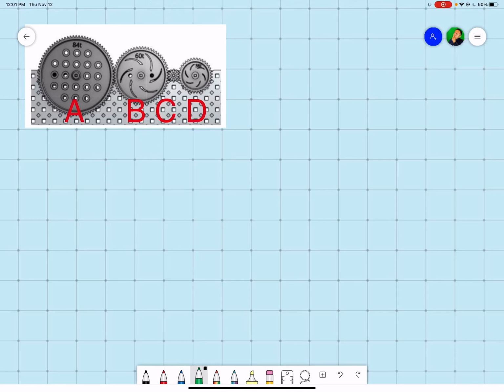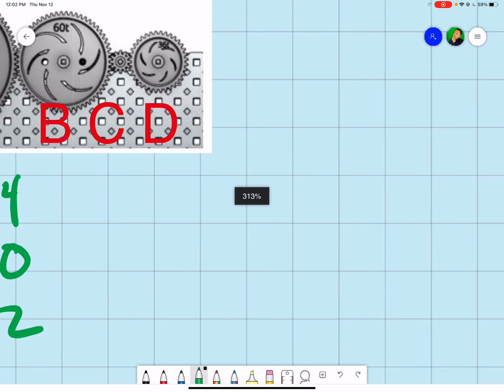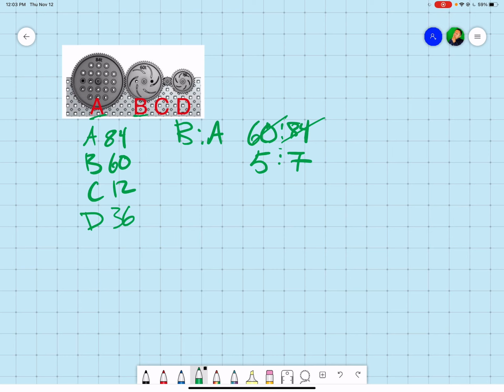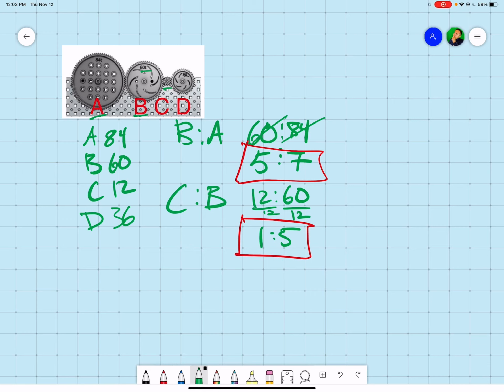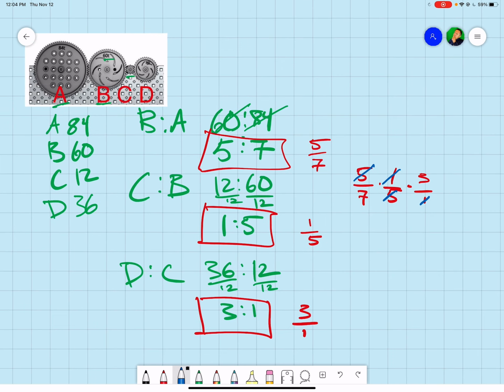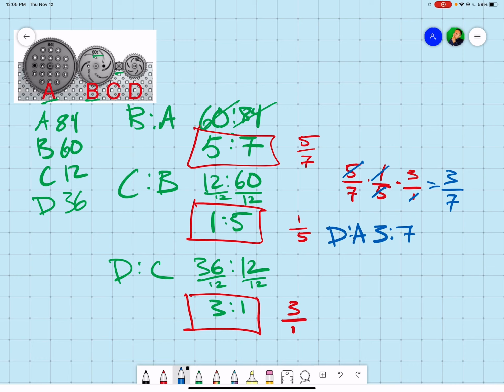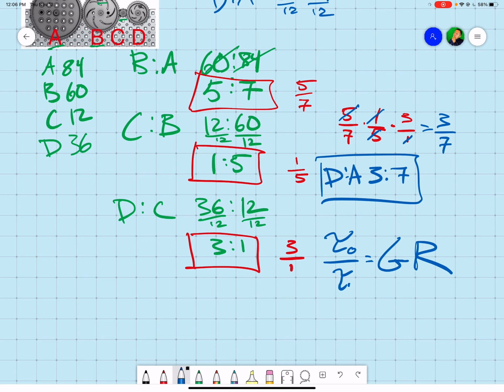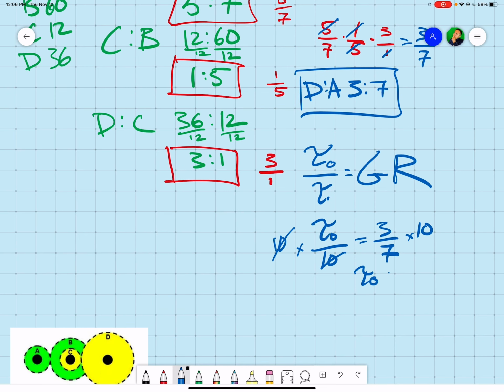Simple Gear Train Virtual Lab